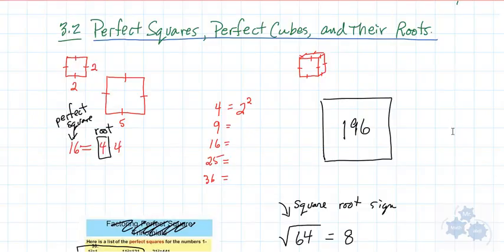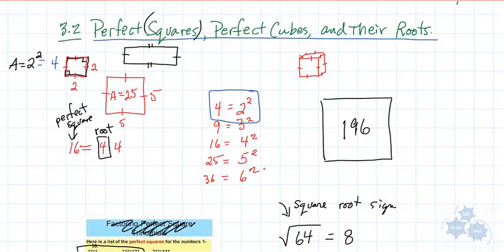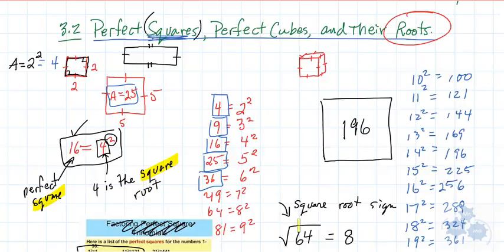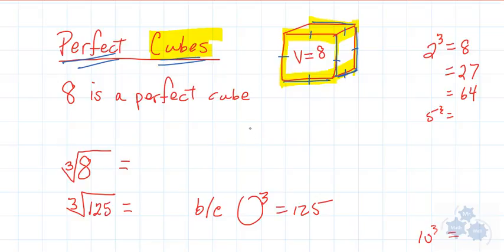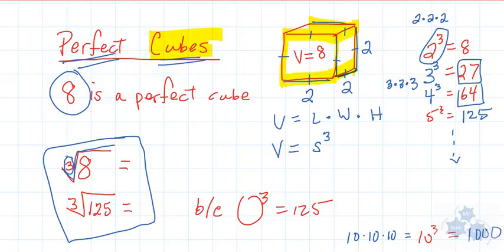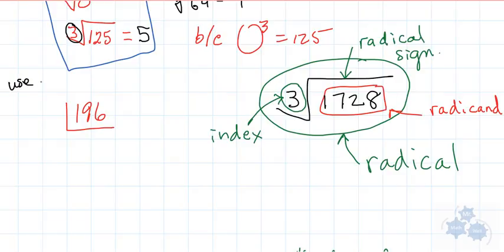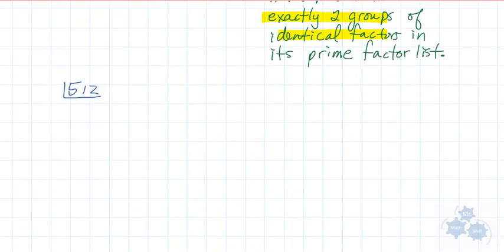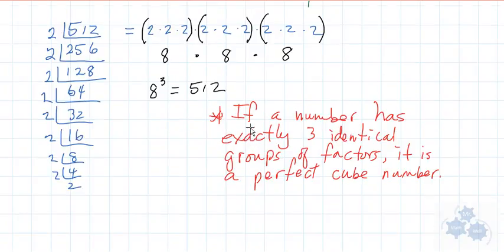FM 10 3.2 Perfect Squares, Perfect Cubes, and their Roots (2017)